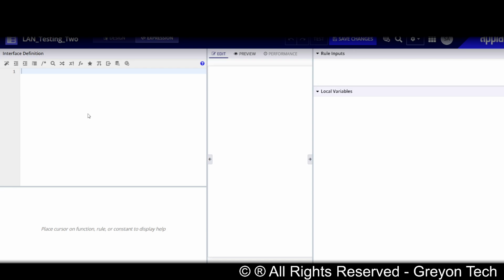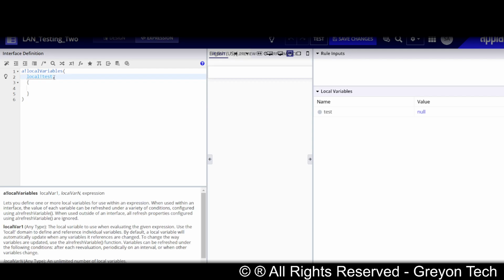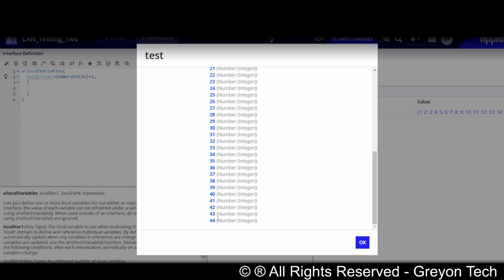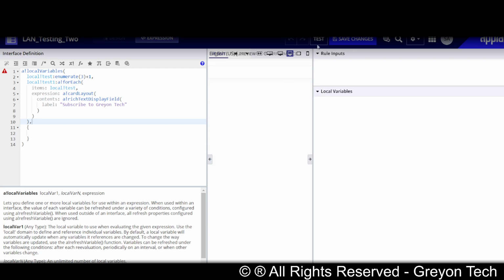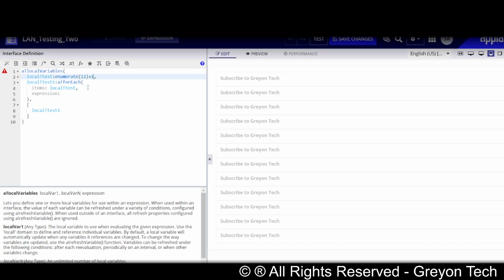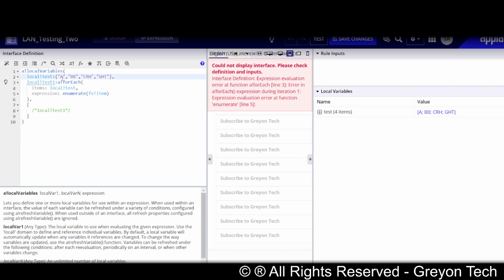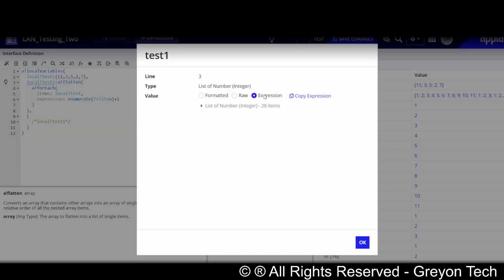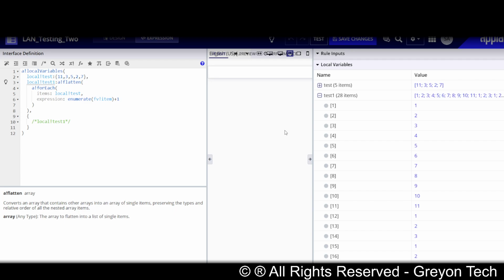a!flatten | Part 1 | Appian Functions Practice | Appian Tutorials | Learn @appian with me!